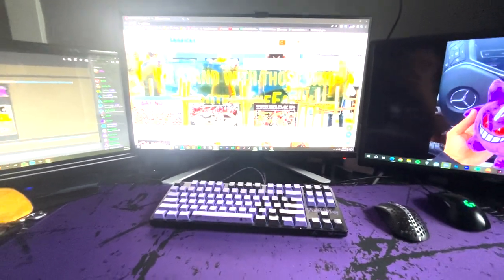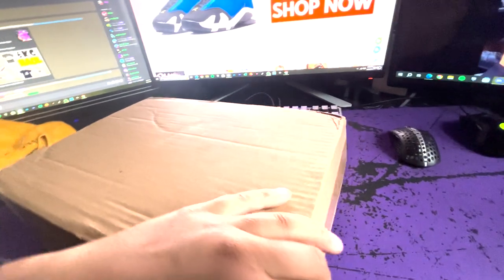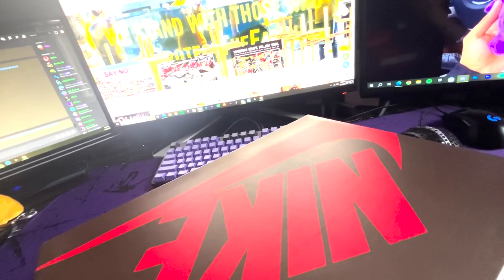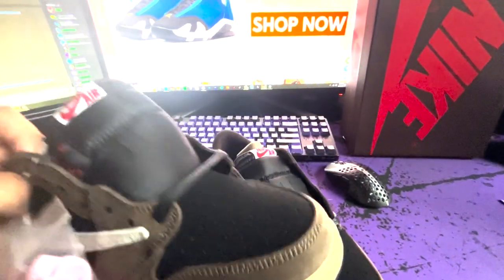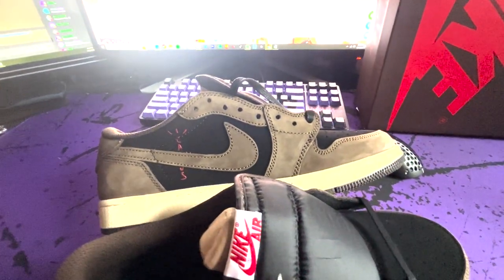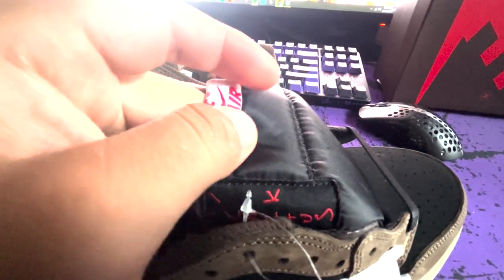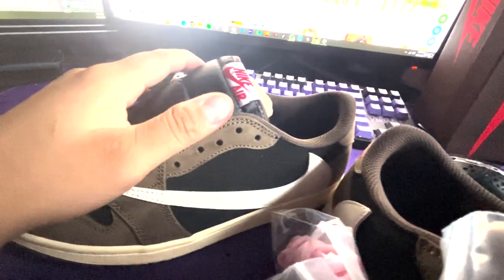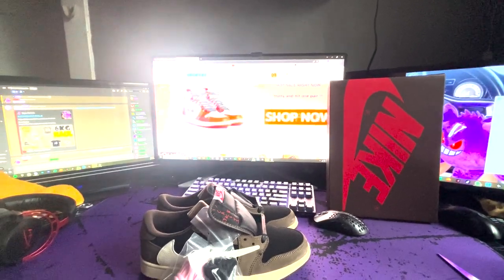JORDAN 1 LOW TRAVIS SCOTT DARK MOCHAS SNEAKERS UNBOXING/REVIEW FROM SAIL KICKS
I do NOT condone the purchasing of items seen in my videos, it is strictly for educational entertainment purposes only.